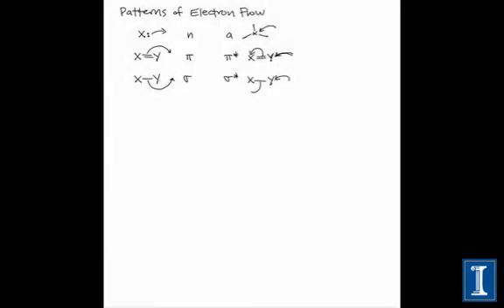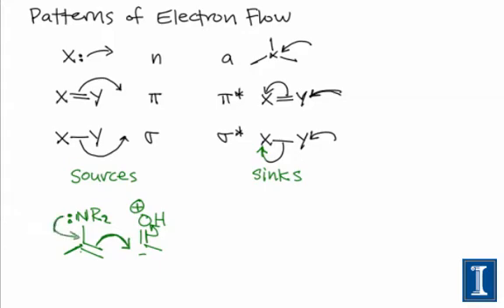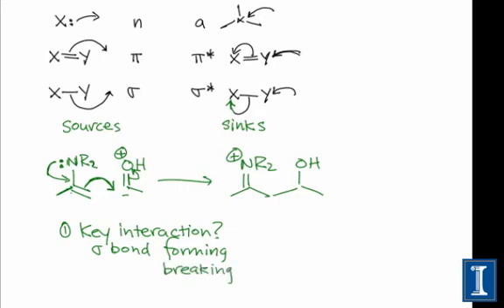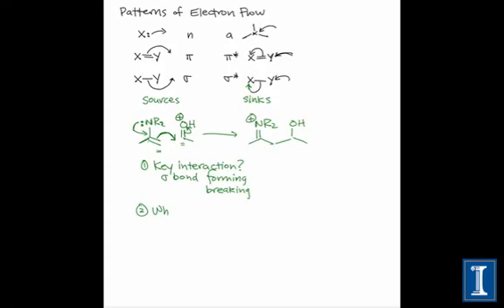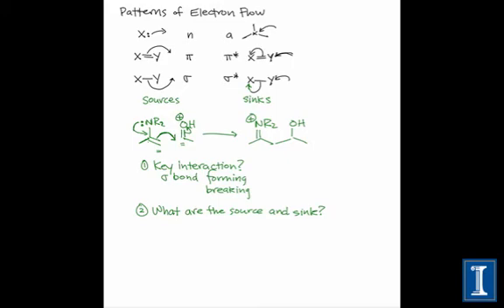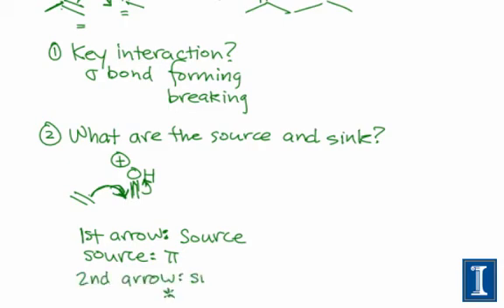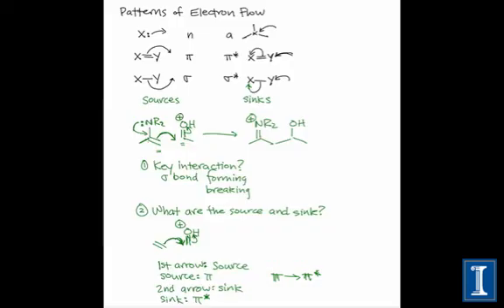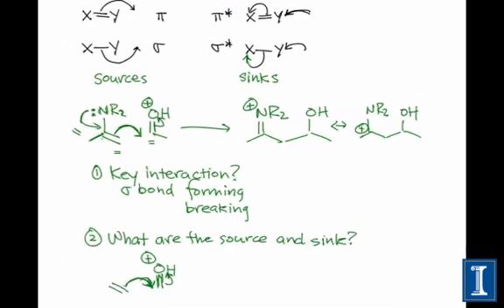Patterns in Electron Flow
The source and sink labels are to organic reactions what the building blocks are to Lewis structures. To learn to see patterns in electron flow, learn to recognize how curved arrows reflect the six electron sources/sinks. In this video we review the sources and sinks and their corresponding curved arrows, and work through an example of translating curved arrows to source/sink labels.